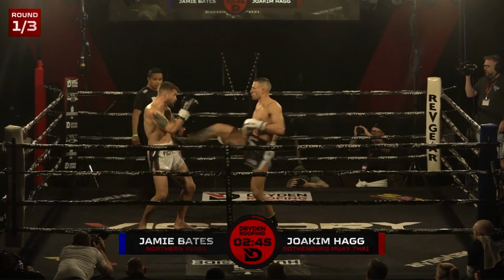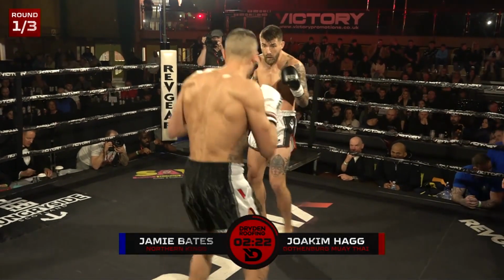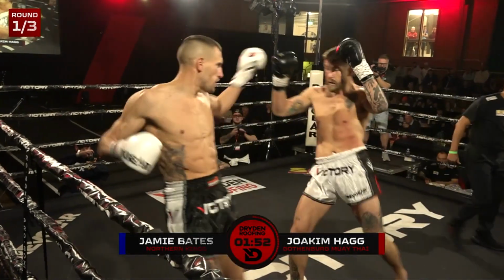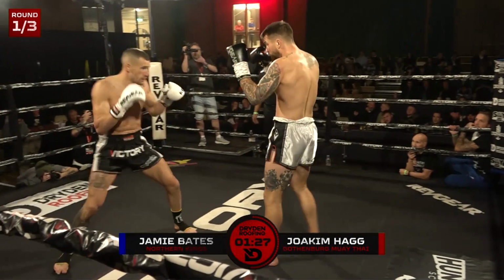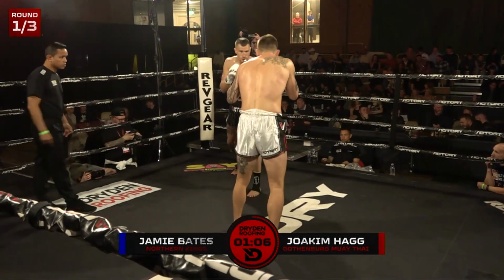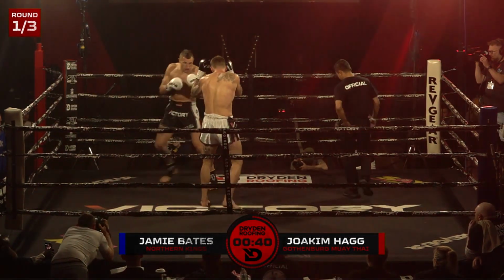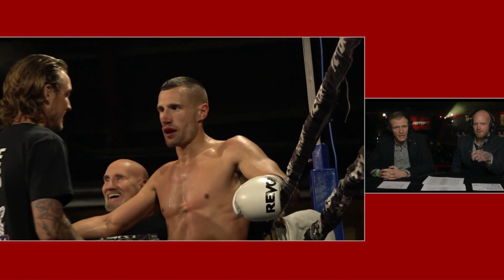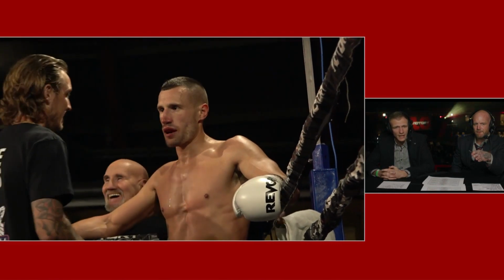Jamie Bates vs Joakim Hagg - Victory 10